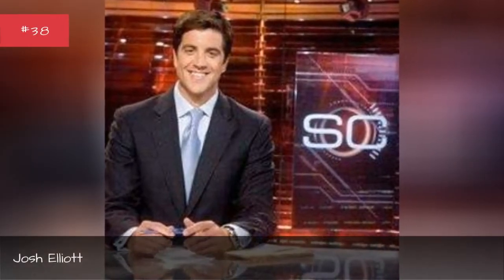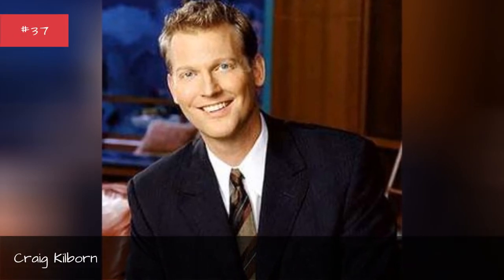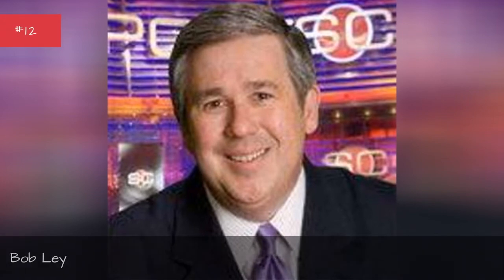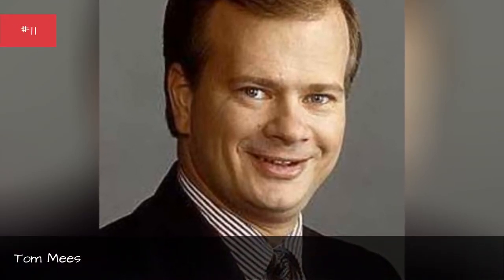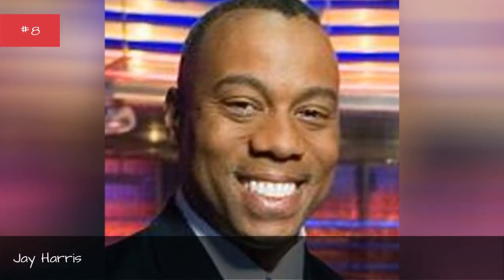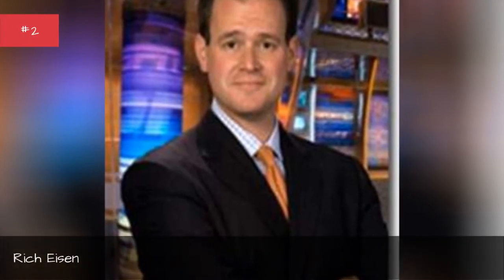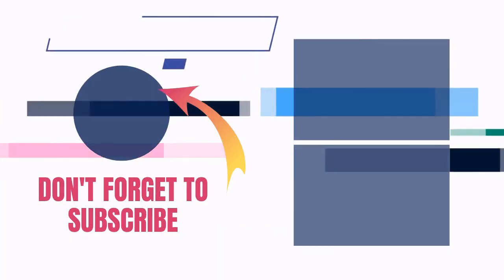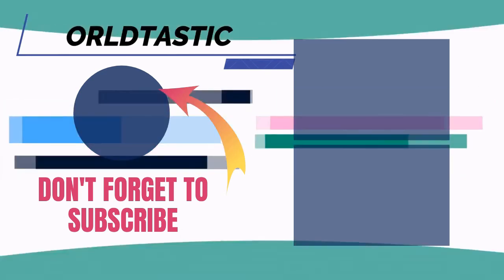The Best Sportscenter Anchors Of All Time ➊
With the recent passing of Stuart Scott, it got me thinking of how the anchors of SportsCenter were such a big part of my life. I grew up watching Stu Scott putting his personal style on presenting highlights with his sayings like "Booyah!" and "as cool as the other side of the pillow." He was definitely one of my favorite SportsCenter anchors of all time. Vote for who you think are or were the best anchors and add any SportsCenter broadcasters you think deserve to be on the list. Photo: Metaweb/GNU Free Documentation License...more
0:00 - Intro
0:00:08 - Josh Elliott
0:00:15 - Craig Kilborn
0:00:22 - Jack Edwards
0:00:29 - Jay Crawford
0:00:36 - John Anderson
0:00:43 - Bram Weinstein
0:00:50 - Rece Davis
0:00:57 - Robert Flores
0:01:04 - John Buccigross
0:01:11 - Gayle Gardner
0:01:18 - Sarah Walsh
0:01:25 - Adnan Virk
0:01:32 - Michael Kim
0:01:39 - Kenny Mayne
0:01:46 - Chris McKendry
0:01:53 - Steve Levy
0:02:00 - Greg Gumbel
0:02:07 - Sage Steele
0:02:14 - Brian Kenny
0:02:21 - Scott Van Pelt
0:02:28 - Trey Wingo
0:02:35 - Charley Steiner
0:02:42 - Robin Roberts
0:02:49 - Mike Tirico
0:02:56 - Chris Fowler
0:03:03 - Lindsay Czarniak
0:03:10 - Bob Ley
0:03:17 - Tom Mees
0:03:24 - Hannah Storm
0:03:31 - Suzy Kolber
0:03:38 - Jay Harris
0:03:45 - Neil Everett
0:03:52 - Chris Berman
0:03:59 - Linda Cohn
0:04:06 - Dan Patrick
0:04:13 - Stan Verrett
0:04:20 - Rich Eisen
0:04:27 - Stuart Scott